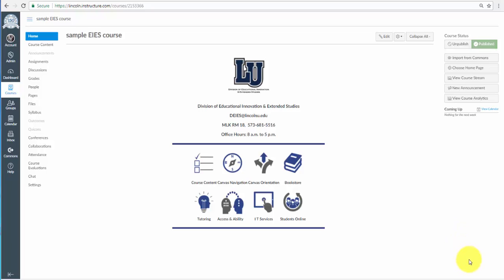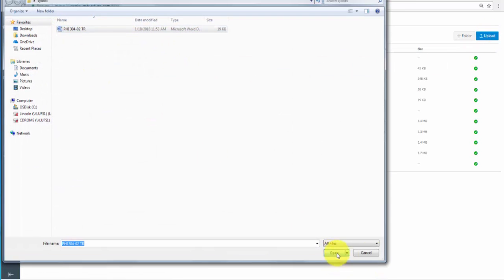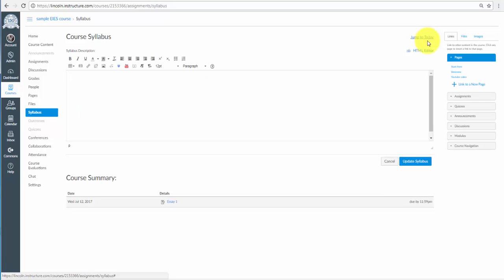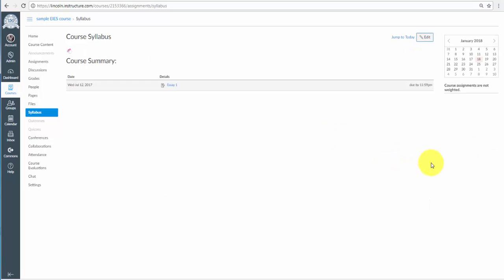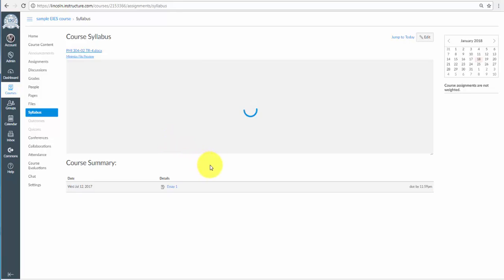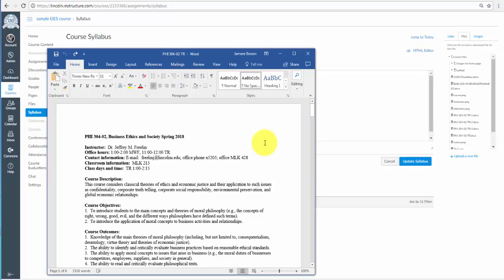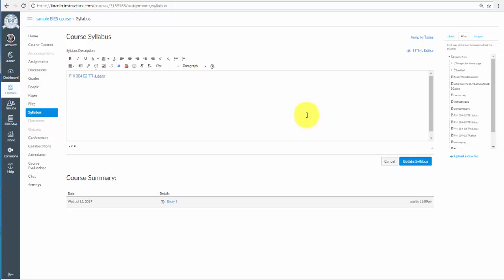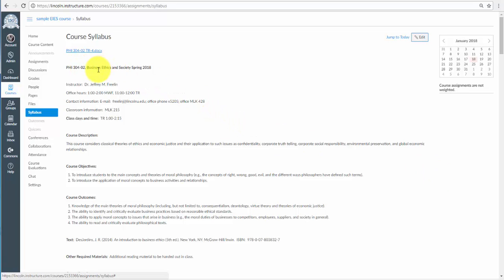How to upload syllabus to Canvas tutorial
How to copy or upload syllabus to Canvas at Lincoln University in Missouri